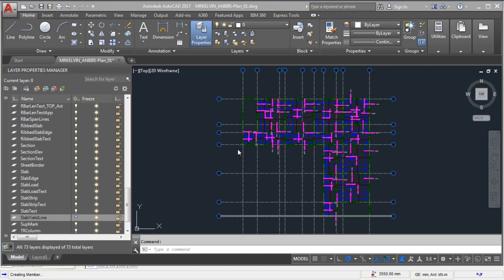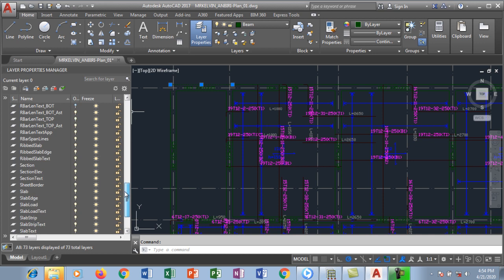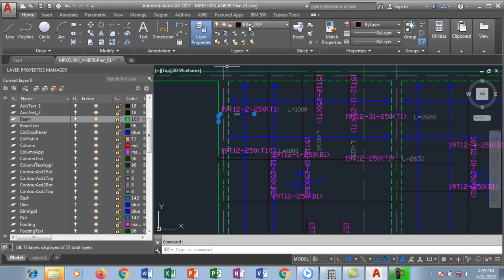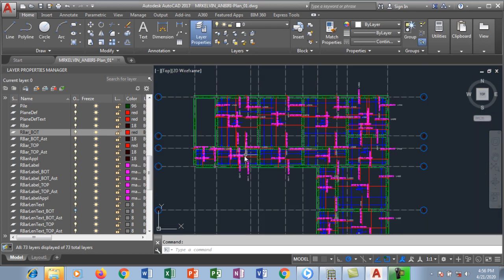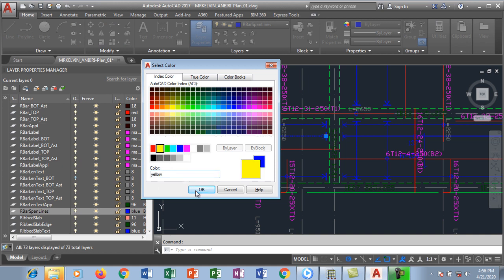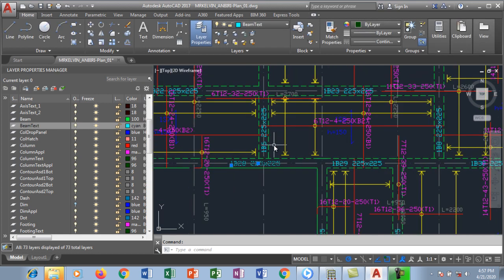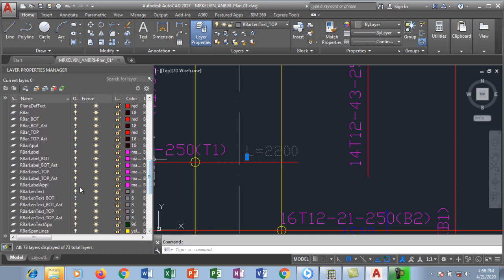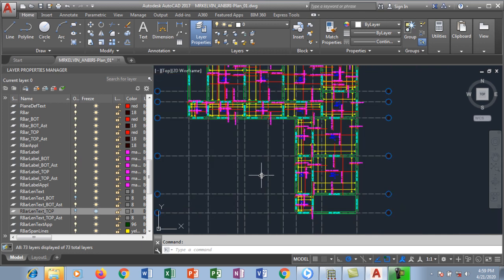ORION 18 TUTORIAL: HOW TO EXPORT DRAWING TO AUTOCAD PART 2 EDITTING USING LAYERS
This tutorial will show how to export orion structural design drawings to AutoCAD with siple steps
Also you will understand how to manage the layers that is been export from orion into Autocad

In here also is  exporting settings of  drawings created in ORION to AUTOCAD

In the end this tutorial will assist you with simple techniques and explanations to improve your design skills and help you learn new concepts of using CSC Orion 18 software.

Caption author      Kelvin Gbaranbiri